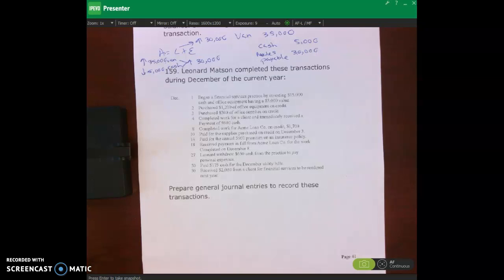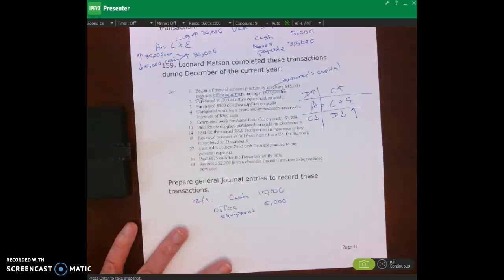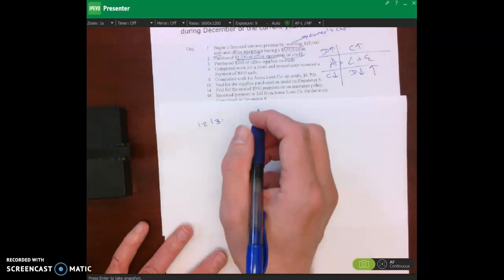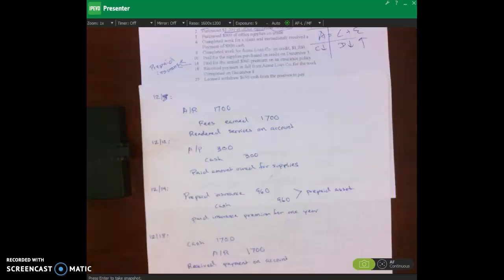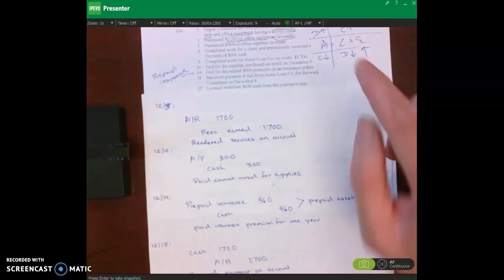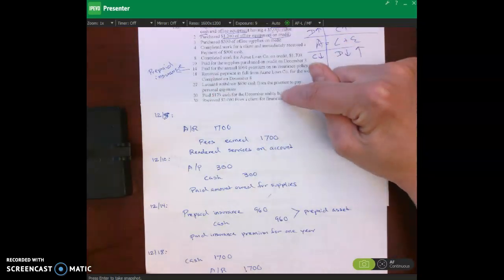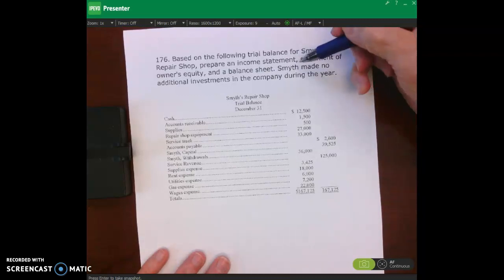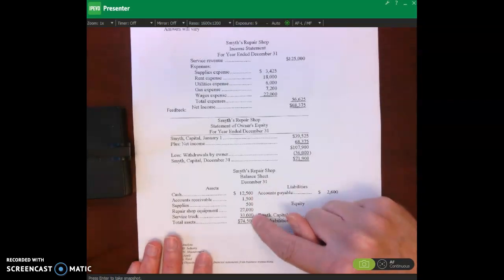Quick Check Problems